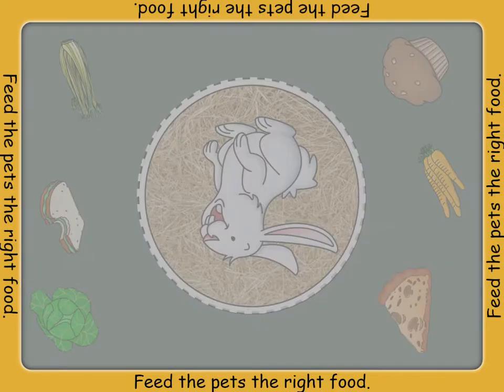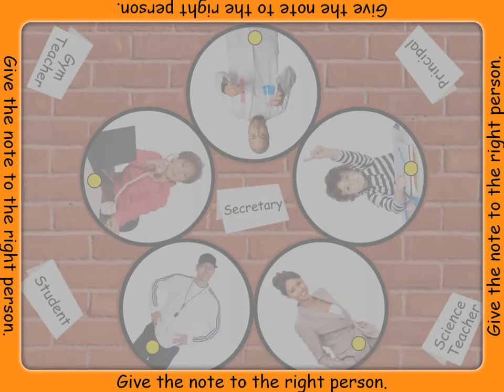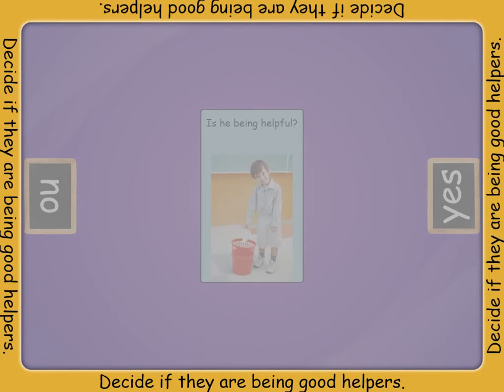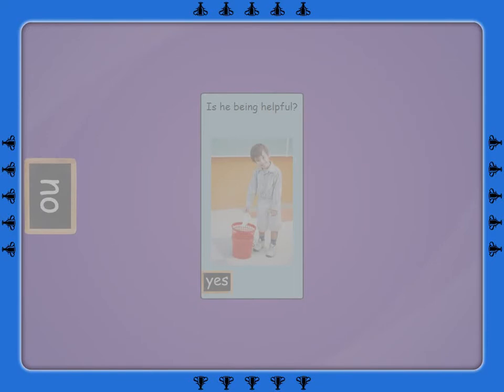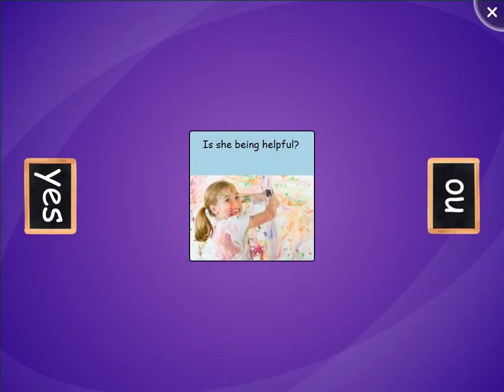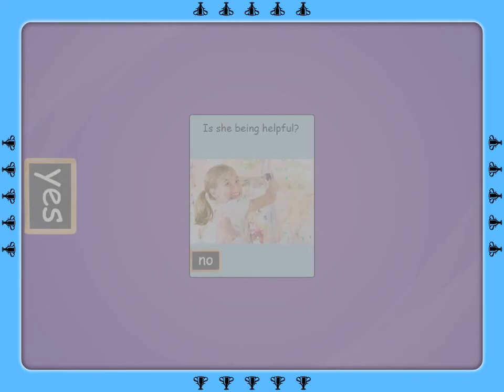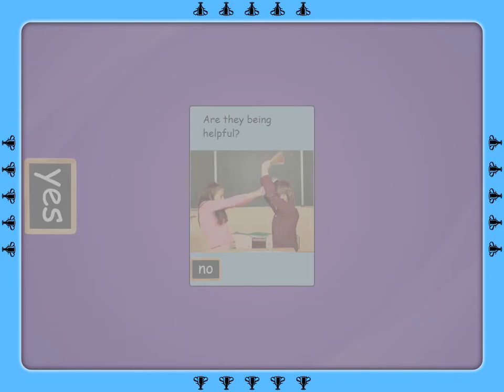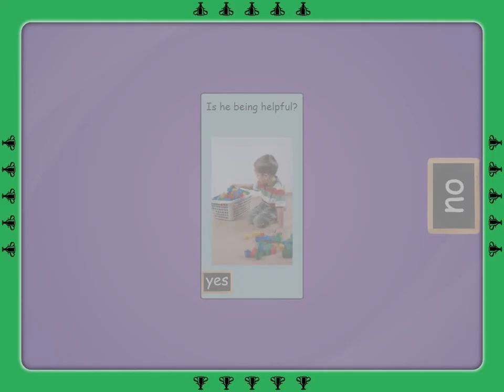SMART Table Activity - Classroom Helper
Students complete activities that relate to the jobs of a classroom helper.